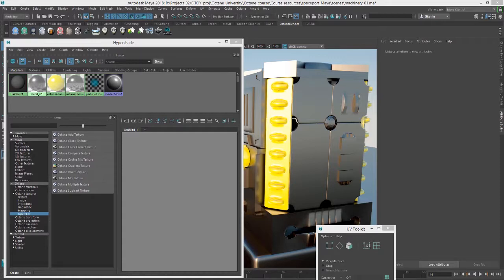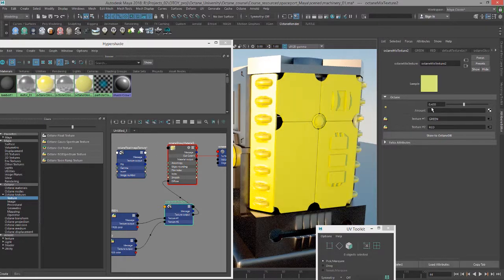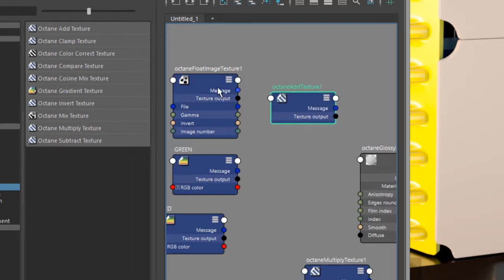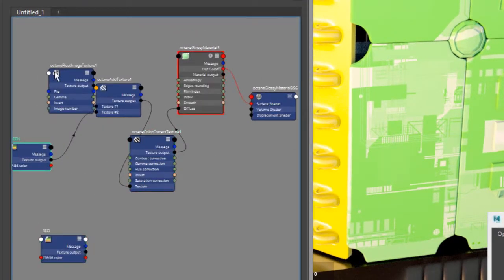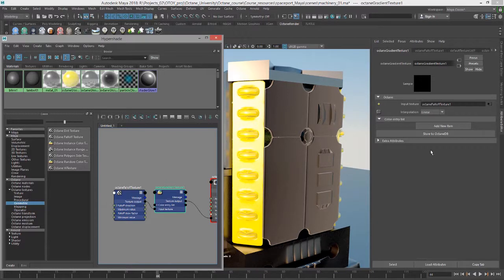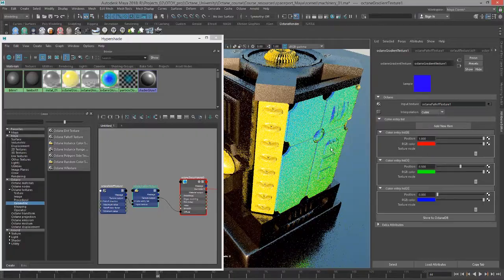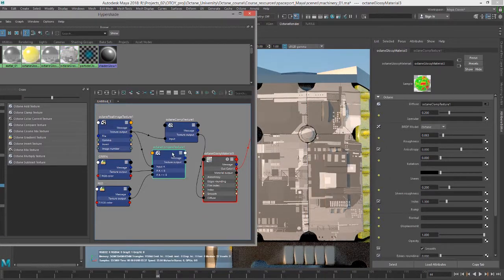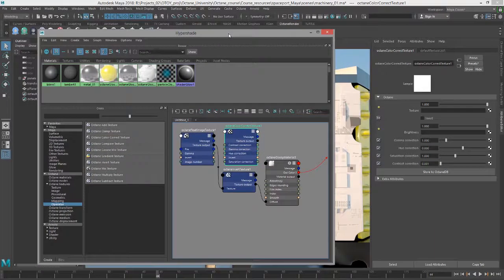OctaneRender for Maya Lesson 7.6: Octane Operator Nodes